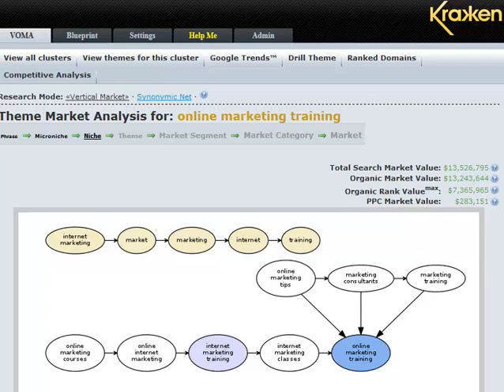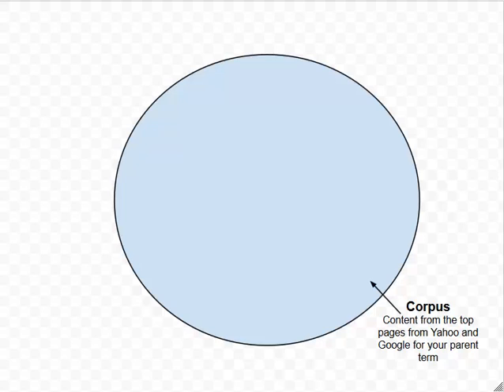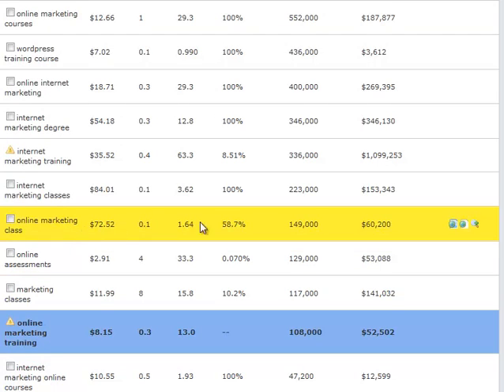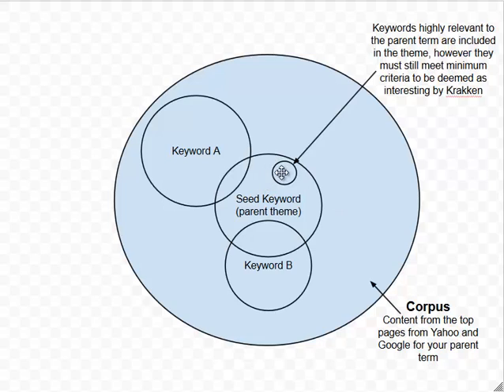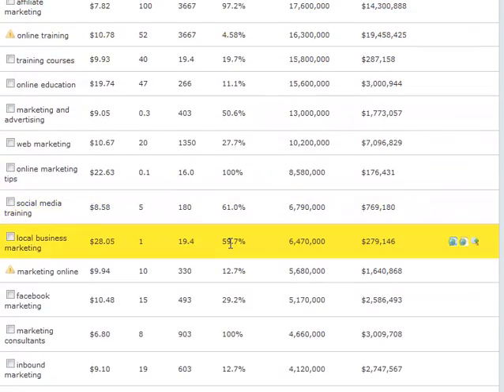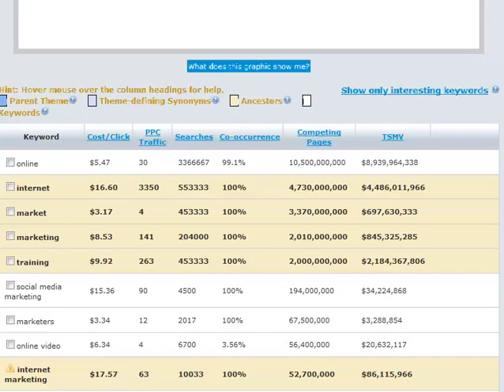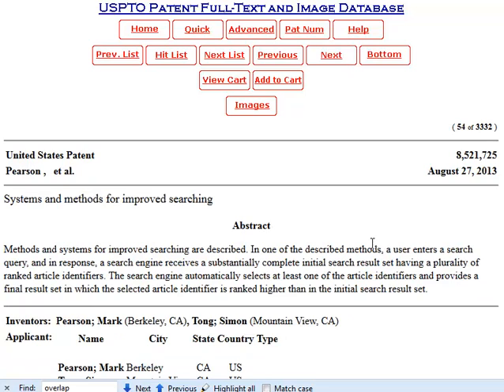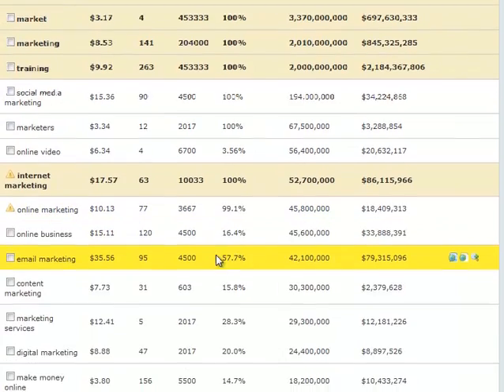How Co-occurrence can Help Your Site Rank Higher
Here I describe what co-occurrence is, why it's important and how you can use the co-occurrence information Krakken gives you to rank higher on the search engines.